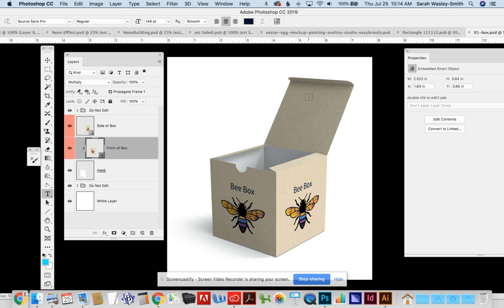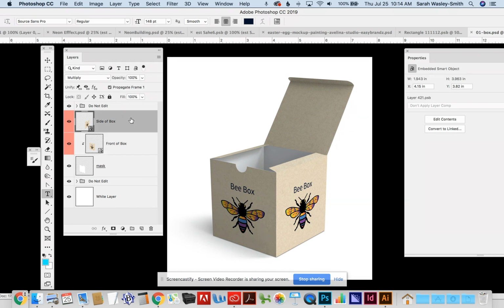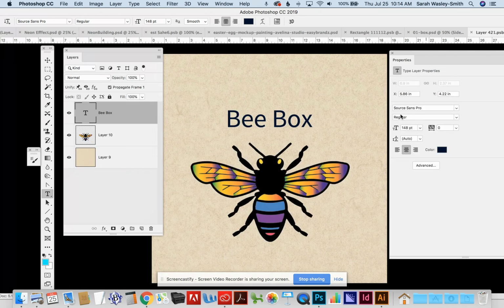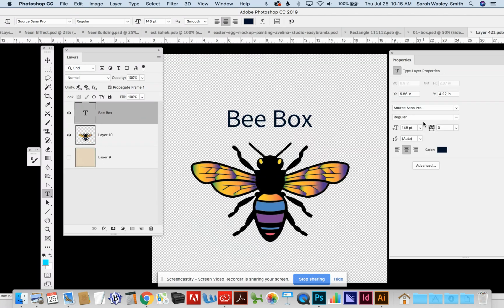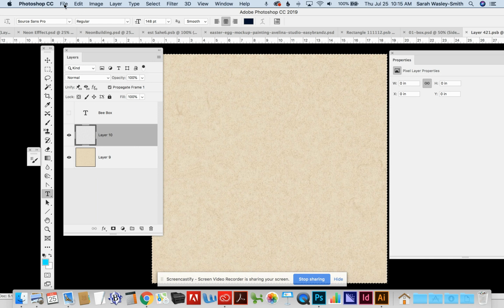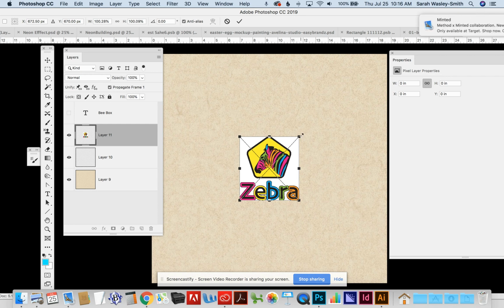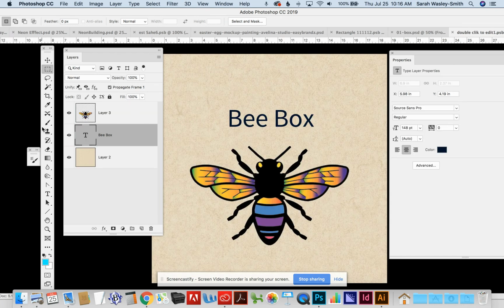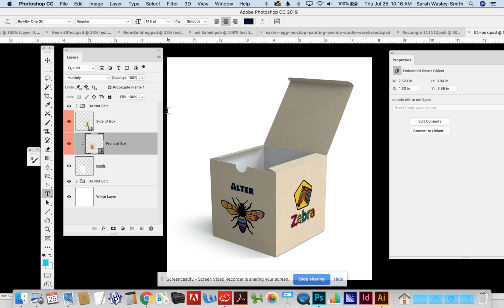Gift Box Mockup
Using Mockup Files in Photoshop is fun. Take designs and bring them to life.